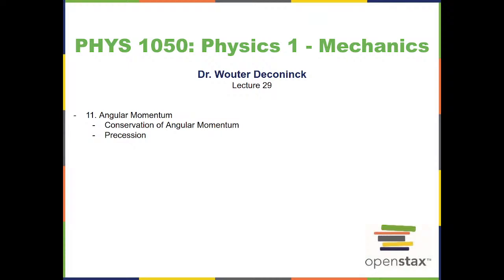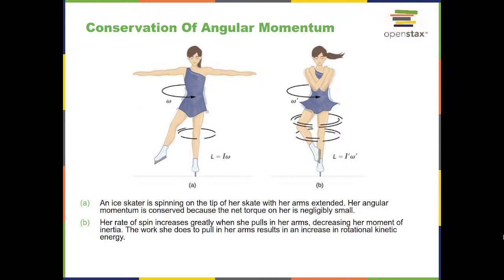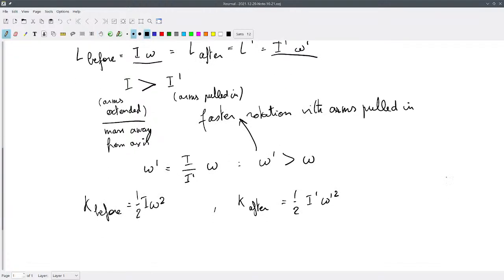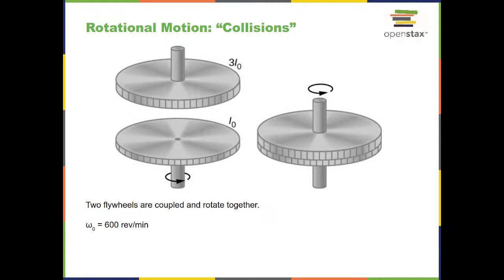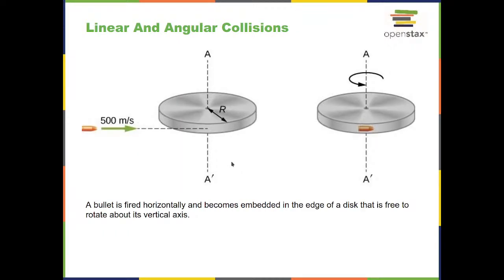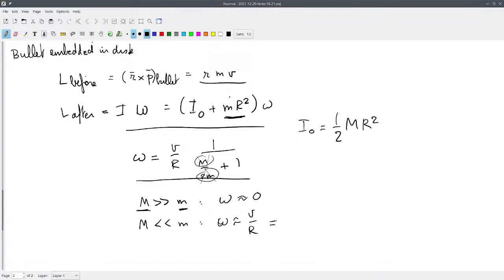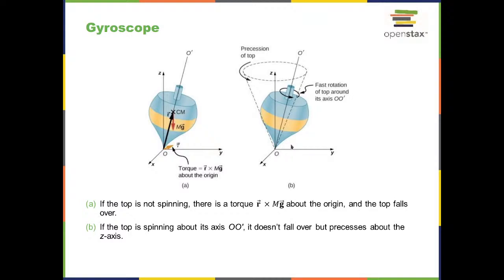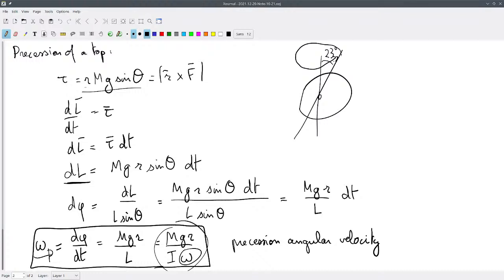PHYS 1050 - Physics 1: Mechanics - Lecture 29: Angular Momentum